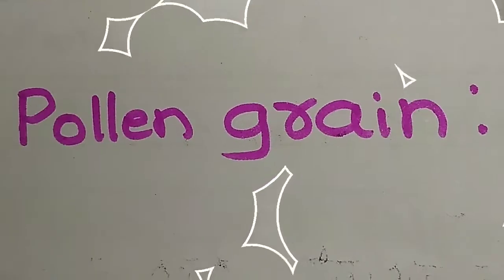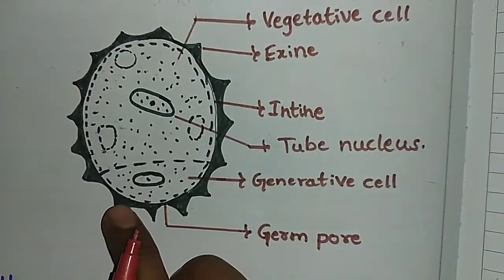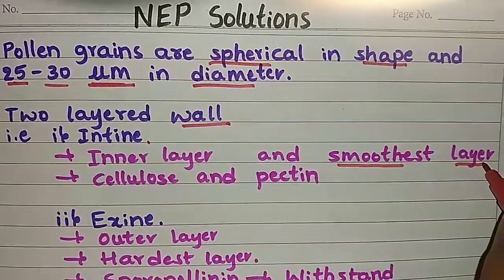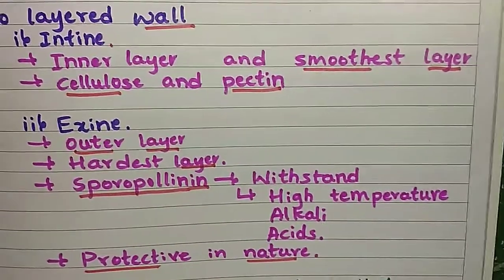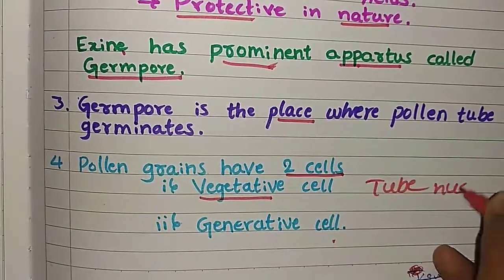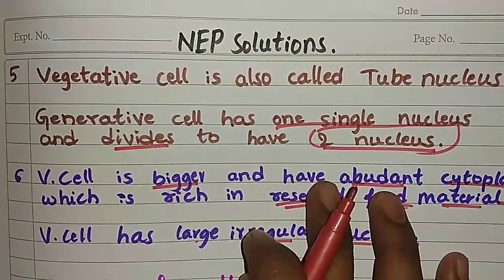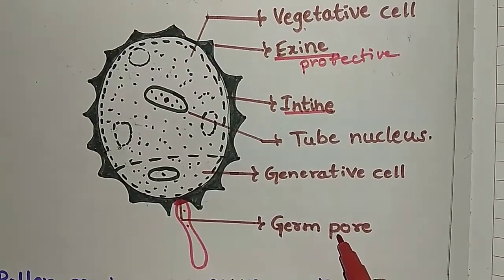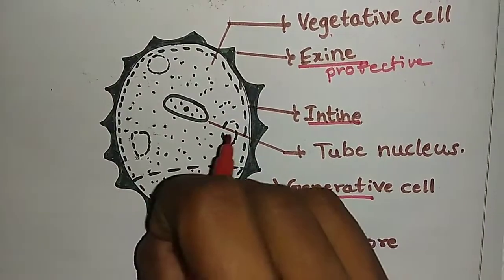Structure of Pollen grain | Flowers | Pollination | Botany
In this video you will get explaination about pollen grain.
simply explained concept.